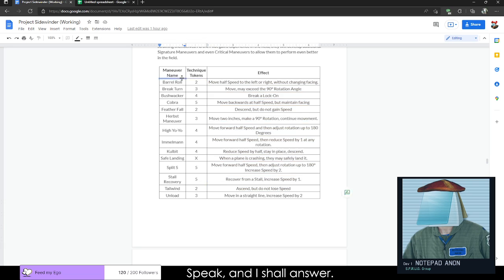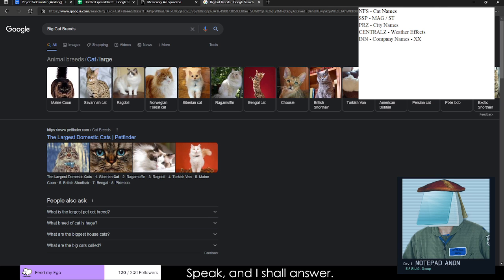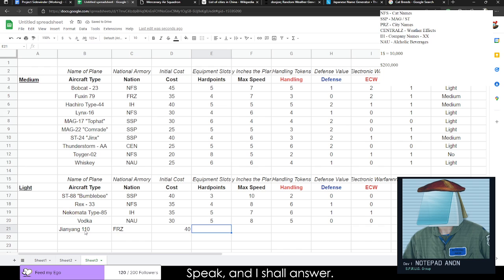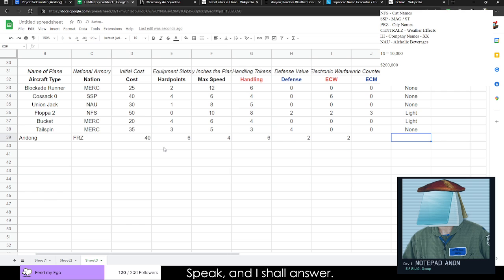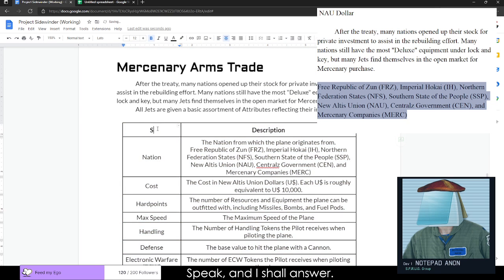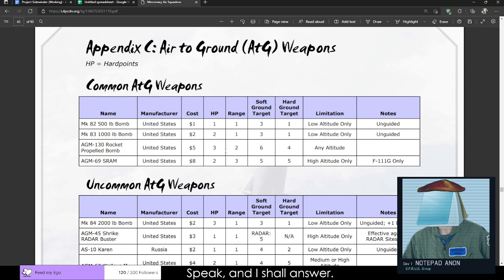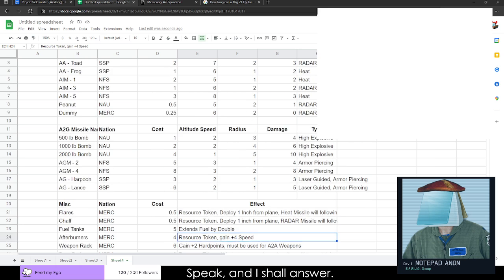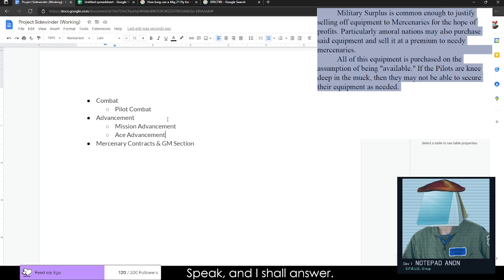That Plane Episode - Project Sidewinder 4 (Audio Issues)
Streamed on Twitch I stream on Monday, Wednesday, and Fridays, with occasional Saturday Streams.

Intro Ends at 3:00

There's something fascinating about jet fighters, the high speeds, the life or death scenarios, and even the larger than life personalities of the suicidal tinderbox pilots. Project Sidewinder was my attempt to emulate a very particular kind of "Arcadey" Plane Game, one with Melodramatic Mercenaries, Dramatic Battles, and a Waltz of Missiles set to guitars. It's also a diceless RPG-Wargame Hybrid Thing because I can do that.

Why did I do this?